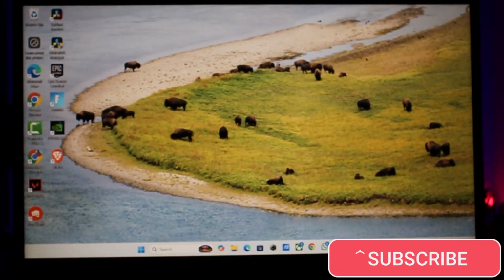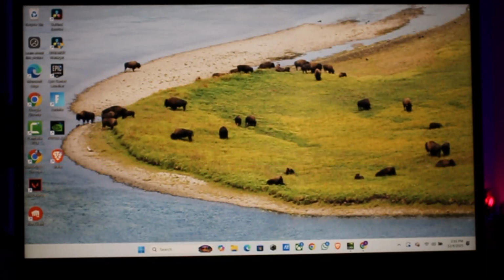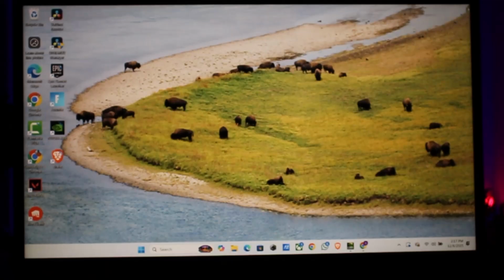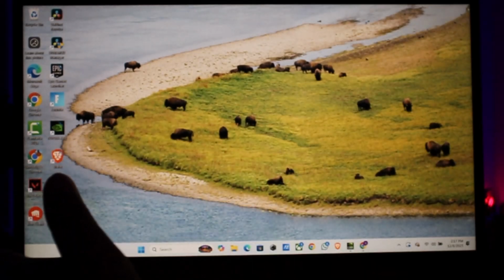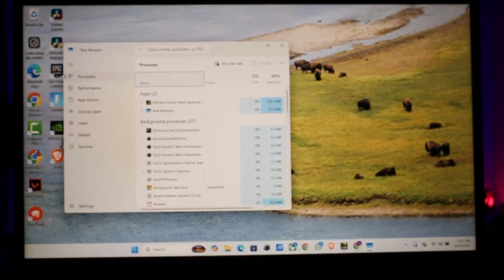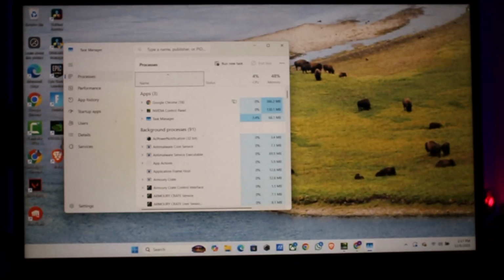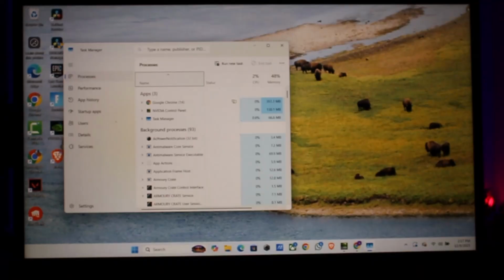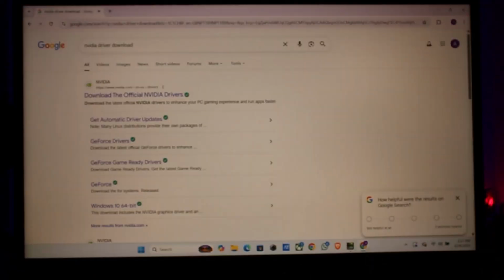How to Fix NVIDIA Control Panel Access Denied Error - Here's How You Can Do It // 2026 EDition